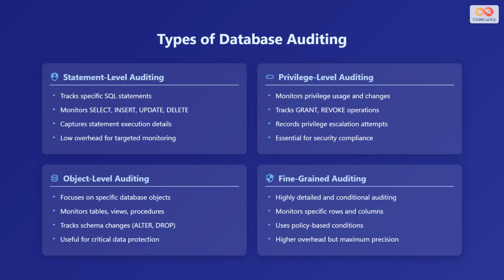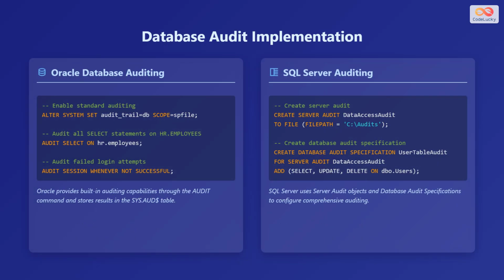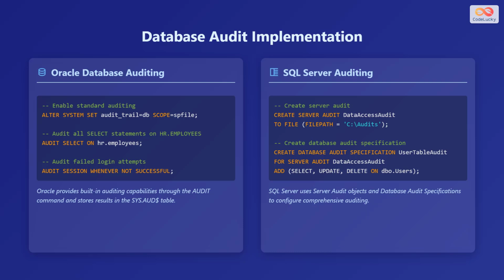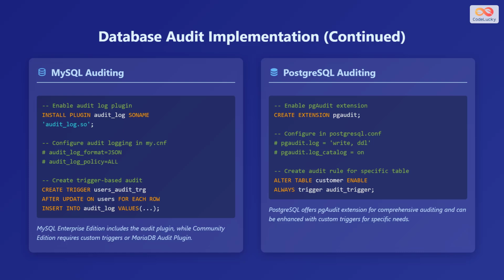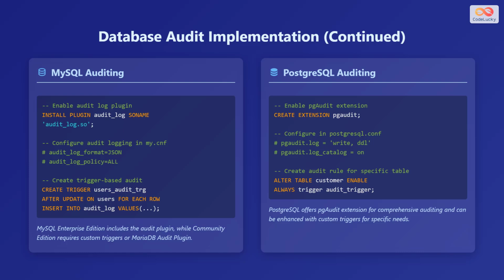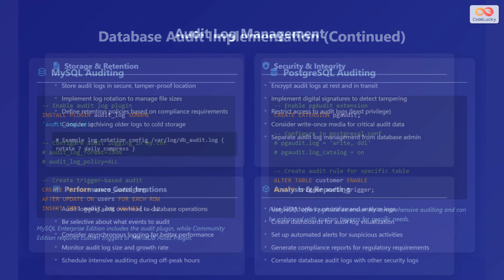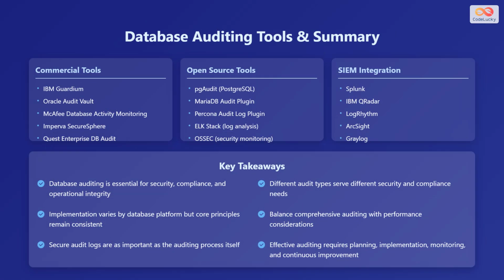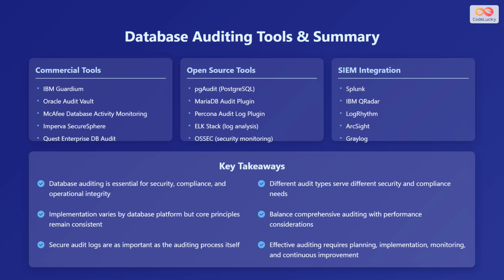Database Auditing for Beginners: Track & Secure Your Data!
🔐 Learn the essentials of database auditing! This video breaks down everything you need to know to track and monitor database activities, ensuring top-notch security and compliance. Perfect for beginners!

🔍 What is database auditing? We explain it simply. Discover why it's crucial for detecting unauthorized access, meeting regulatory requirements (like GDPR & HIPAA!), investigating data breaches, and even optimizing database performance. 🚀

🛡️ We cover different auditing types: statement-level, privilege-level, object-level, and fine-grained. Find out which one suits your needs best. Plus, get practical implementation examples for Oracle, SQL Server, MySQL, and PostgreSQL. 🛠️

📊 And don't miss our section on audit log management! We'll show you how to securely store, retain, and analyze your logs for maximum protection and insight. Improve your database skills with us!👍

Chapters:
00:00 - Auditing Database Activities
00:10 - Database Auditing: What & Why
01:00 - Types of Database Auditing
02:01 - Database Audit Implementation
03:22 - Database Audit Implementation (Continued)
04:58 - Audit Log Management
06:21 - Database Auditing Tools & Summary
07:36 - Outro